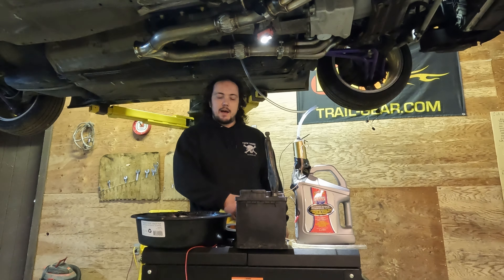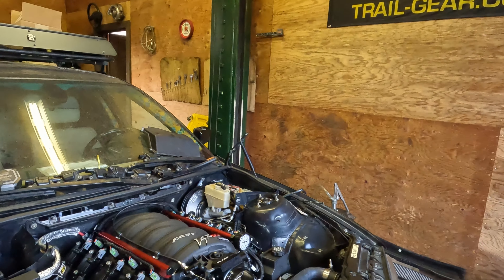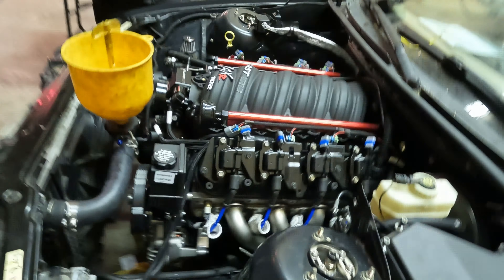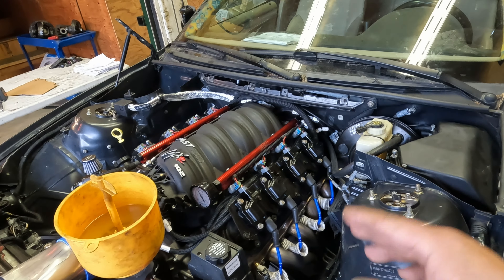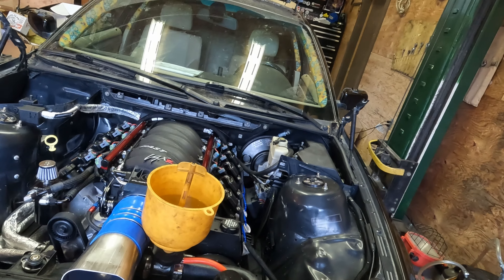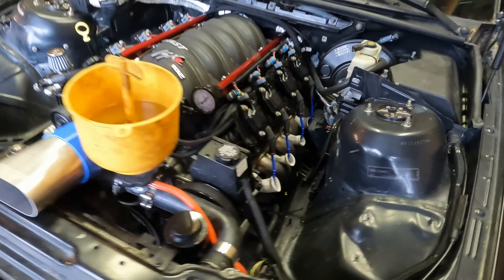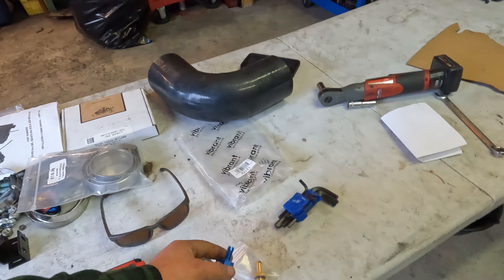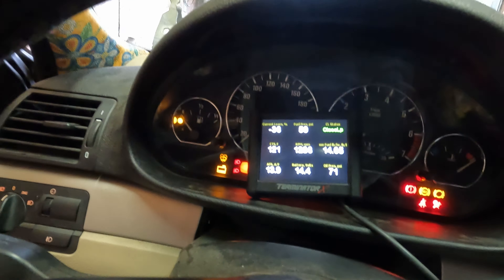BMW E46 LS SWAP (Ep 11) FIRST START UP 6.2l LS BMW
Build list below |

First startup of the SMOKE machine boys!!!

intro edit: @dgautorelated @motorsportvideographer

E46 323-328 throttle pedal assemblage
IAC HOLLEY 543-105
TPS 870001
Holley terminator X
Performance world 102mm throttle body
Holley 302-1 oil pan
Holly 302-15 dips stick
Throttle cable ends Dorman 03336

Filler neck Radiator
Chassis mount shifter
Evil energy corvette filter fuel pressure regulator

Engine :
ARP CAM BOLTS-134-1003
Four pole cam gear-BTR86481
Timing chain damper-BTR88670
timing chain-3sr602ps
BTR Road Race and Drift Cam - 33550124RR
BTR one piece pushrods-BTR.400
Btr platinum ls dual spring kit-sk001
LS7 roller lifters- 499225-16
hydraulic roller style lifters guide 150132-4
Bronze trunnion kit SBLLST
Main, rod, cam bearings